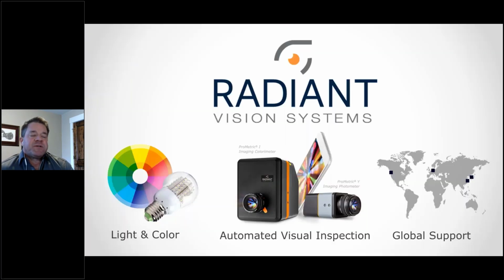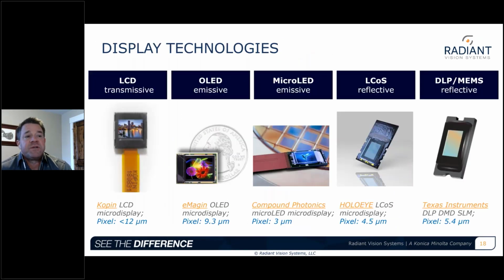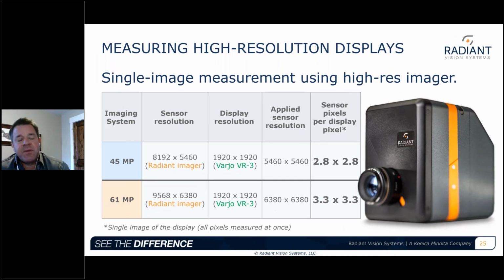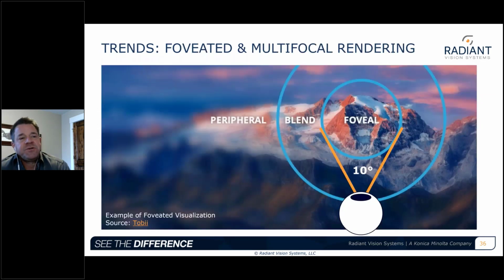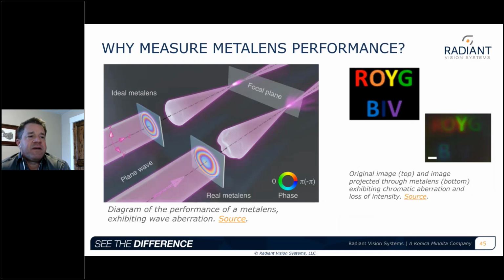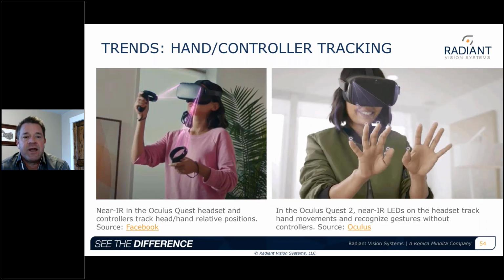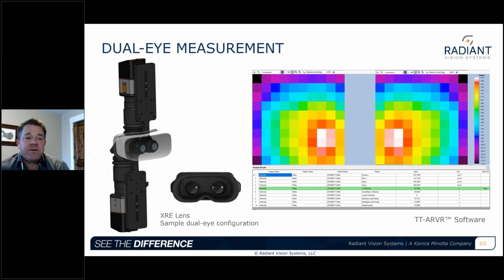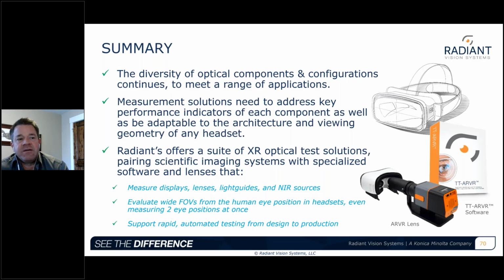Novel Solutions for XR Optical Testing: Displays, Waveguides, Near-IR, and Beyond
Extended reality (XR) devices are a hotbed of optical innovation—from microLED microdisplays to waveguide optics to near-infrared sensing systems. Combinations of these components have yielded an array of architectures to address different requirements, all with a singular goal: Enable high-performance near-eye visualization for the human user. Defects and deviations at any point in the component architecture must be tested out to ensure this goal is met.

Visual inspection and measurement can be uniquely applied at each stage of XR device manufacturing to test optical performance. While a display module may require inspection of pixel-level defects, projected images must be evaluated for brightness, sharpness, distortion, aberration, and other qualities. Near-infrared light sources that enable eye tracking and proximity detection have their own requirements, including radiant intensity of LED or laser distributions. At the final stages, measurement equipment must be able to evaluate the complete field of view seen by the user within an XR headset.

In this webinar with Photonics Media, test & measurement experts from Radiant Vision Systems provide guidance on XR optical performance testing, demonstrating novel technologies that emulate the human eye, and are optimized for accuracy, speed, and ease of use at each component stage.